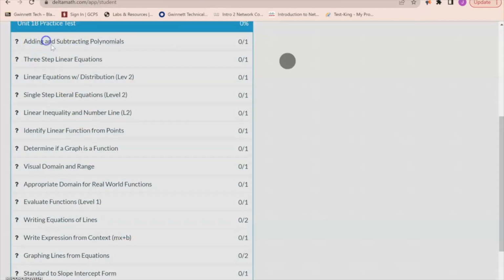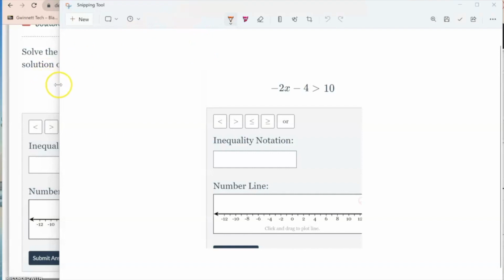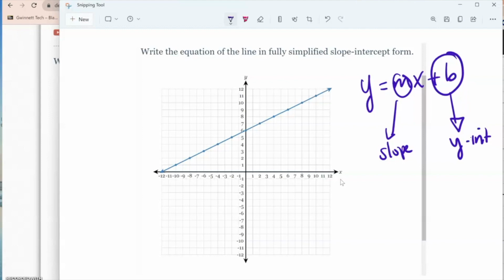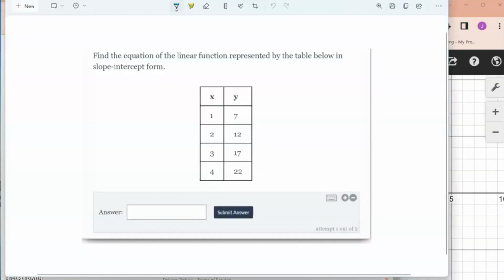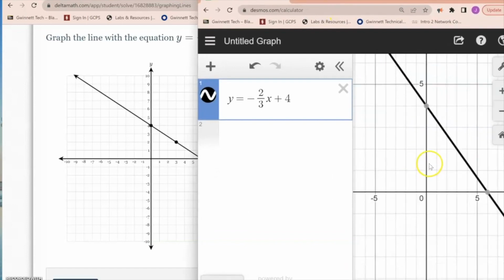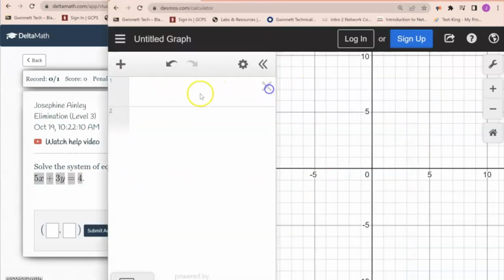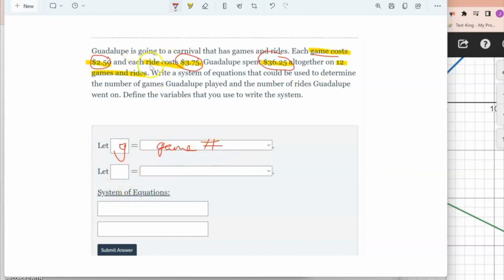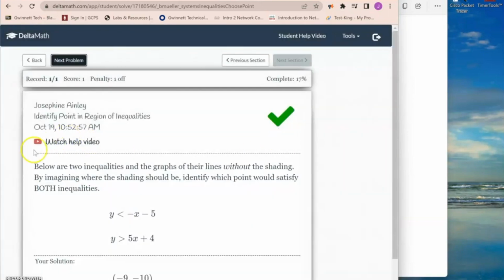Unit 1C Study Guide